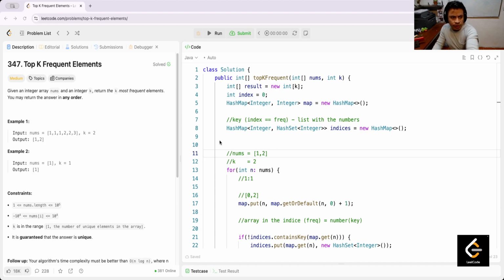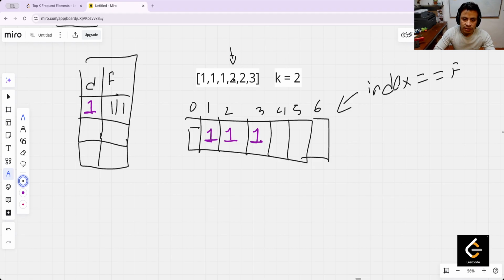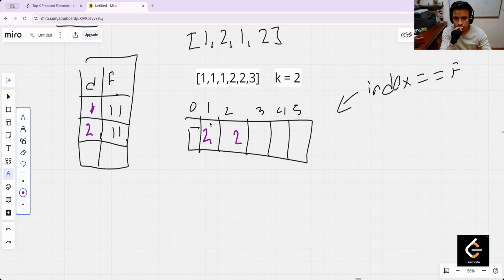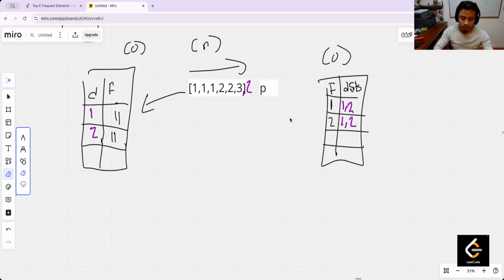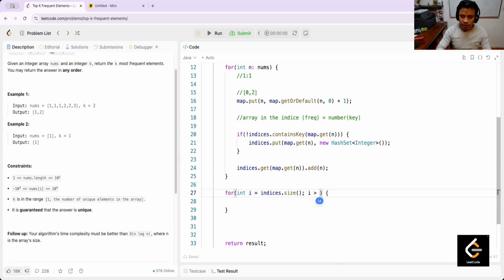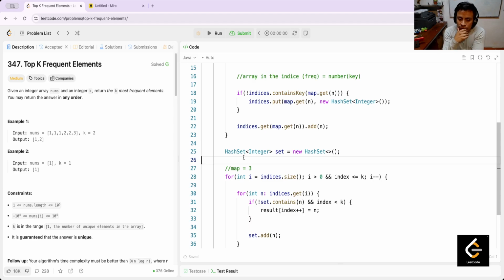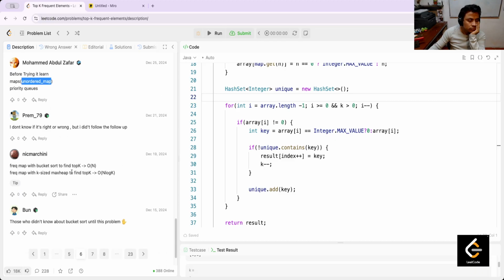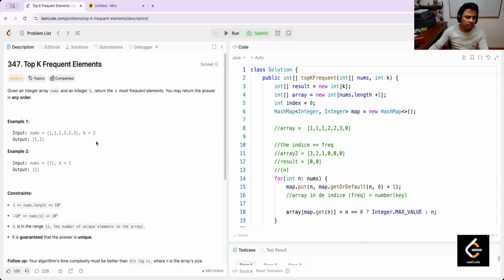🔴 Live Coding 💻 - (Day #468 Afternoon) - 347. Top K Frequent Elements